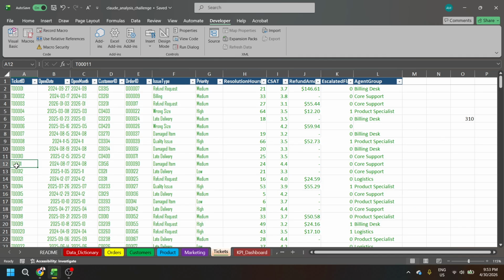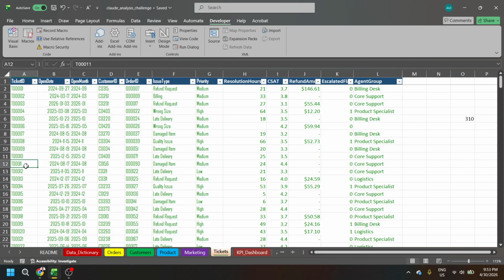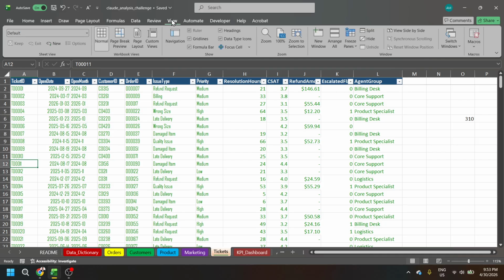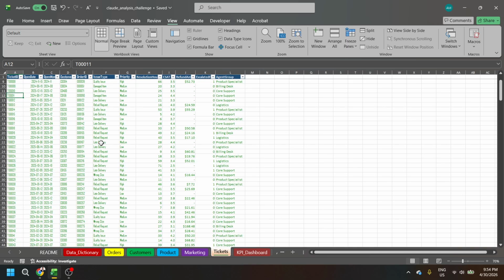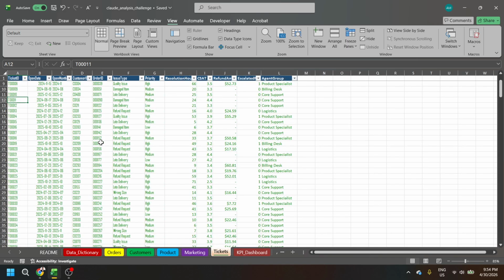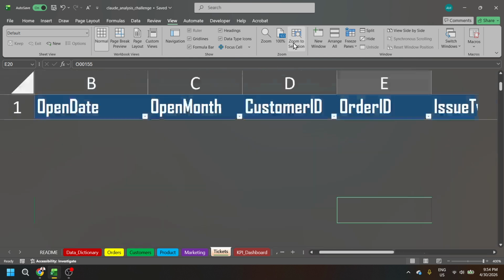How to Zoom Selection in Excel (Full Guide 2026)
In this video, we discuss how to zoom selection in Excel, a quick way to focus on specific cells without changing data. Learn to use the Zoom to Selection feature from the View tab to center your view exactly where you need it, perfect for auditing formulas, reviewing totals, or presenting key numbers. This technique is ideal for dense worksheets with small text, and we cover troubleshooting tips if the option appears inactive.

00:00 Introduction to Zoom to Selection
00:17 Selecting a Cell to Zoom
00:52 Navigating to the View Tab
01:15 Clicking Zoom to Selection
01:33 What Zoom to Selection Does
01:57 Recap of the Steps
02:08 Tip for Best Results